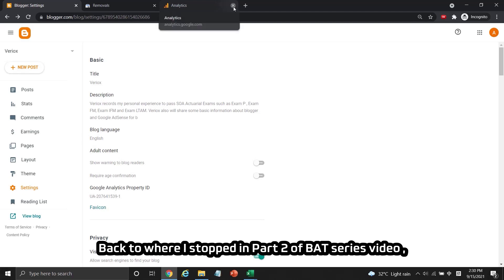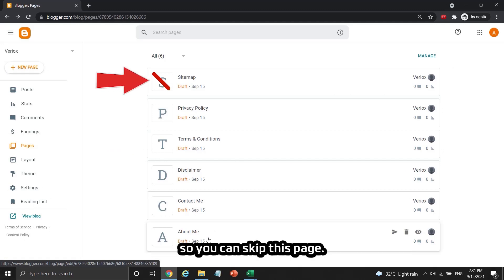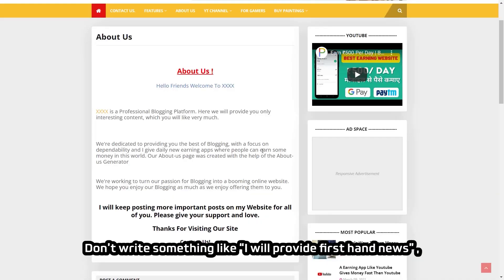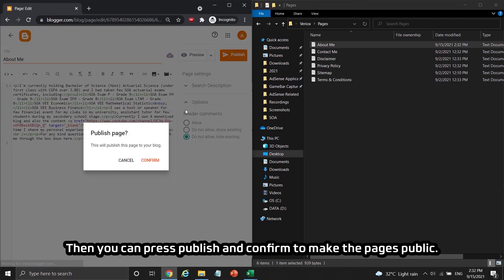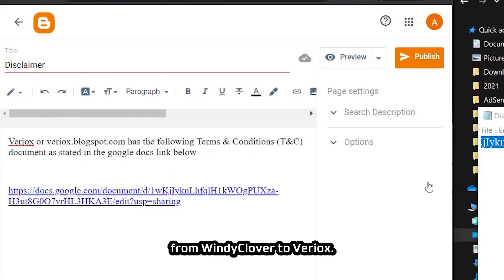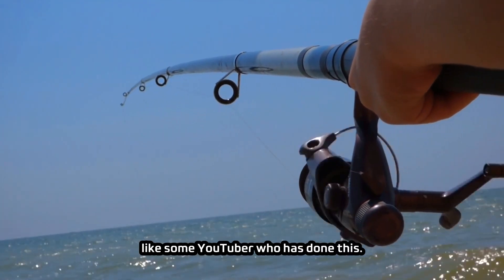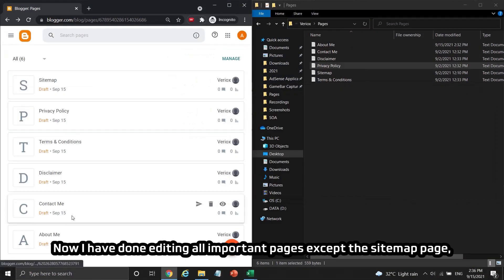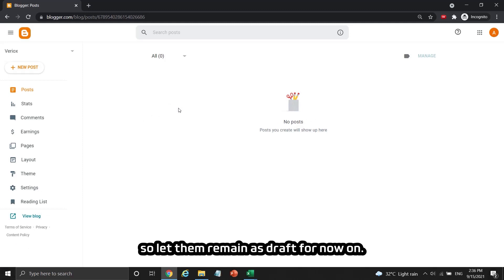5 Important Pages All Websites NEED! Download them for Google AdSense Approval for Blogger | BAT#4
Learn how to write important pages like "About Me", "Privacy Policy“, "Disclaimer" etc. for Blogger or BlogSpot website to get Google AdSense approval. You are also going to learn the format of writing important pages and the suitable format for pages to be likely accepted by Google AdSense and start earning from your blogger site.

Besides, I will share my opinions on whether having these pages affect Google AdSense approval in the middle part of Blogger + AdSense Tutorial Part 3 Video (BAT#3), so make sure you watch till the end because I will show you my opinions with my real life examples (aka. Google AdSense approved Blogger sites)

You may also copy and use the format of important pages on my websites and paste it on your Blogger or WordPress website.

For more about Google AdSense / Blogger site tutorials, you may refer to these links,

Blogger will be used illustration in this series only. However, the context of this Blogger Google AdSense Tutorial is compatible for both Blogger/BlogSpot website and WordPress website.

You may treat this BAT series as a blogger tutorials for beginners and Google AdSense tutorials for beginners to develop a website that can be approved by Google AdSense easily and start to earn money from monetized website.

Timeline
00:00 Important Pages - Intro
00:19 Important Pages for Blogger
02:04 Pages & AdSense Approval?
02:48 Is it OK to Copy & Paste Pages?
02:57 Key to get AdSense Approval

⚠️ATTENTION⚠️
Besides, there will be a LUCKY DRAW for everyone who subscribe my YouTube channel, leave a like and comment on any AdSense related videos here after my channel has over 1000 subs with 4000 hours watch time. I will pick the lucky one to help him/her build a website and get AdSense approval like my other AdSense-approved site .

FURTHER===INFORMTAION
I would highly recommended you to look through the sitemap I created for you to learn more about Google AdSense.

There are tons of my sharing and the ways on how I deal with various AdSense policy violations such as Low Value Content and Google-served ads on screens without publisher-content. I also share some content like YouTube SEO strategies and fixing indexing issue.

Google AdSense Tutorial YouTube Videos

Website's AdSense Approval Guide and Tutorial

Google AdSense policy violation : Google-served ads on screens without publisher-content (FIX)

All you need to know about AdSense PIN (Verification, Request to resend PIN, Waiting Time)

How to verify Google AdSense account without AdSense PIN (Tutorial)